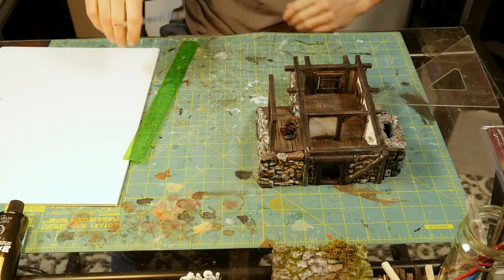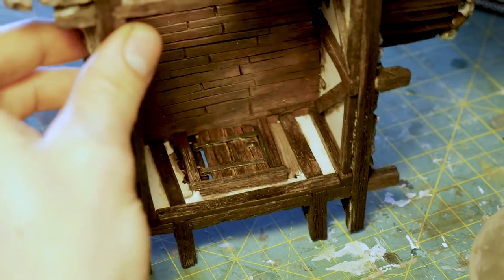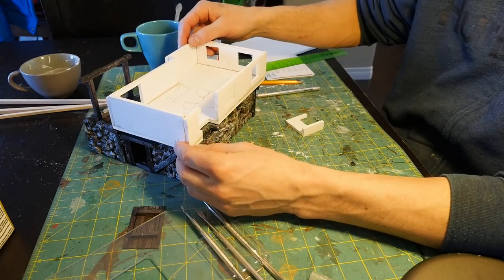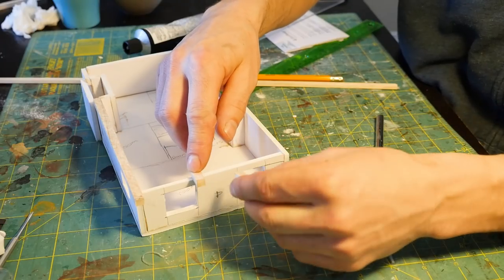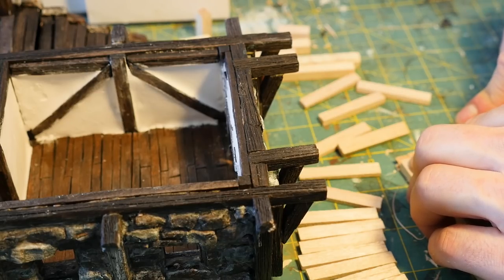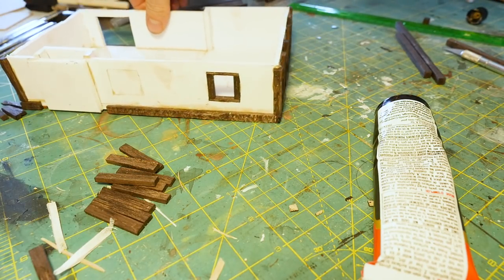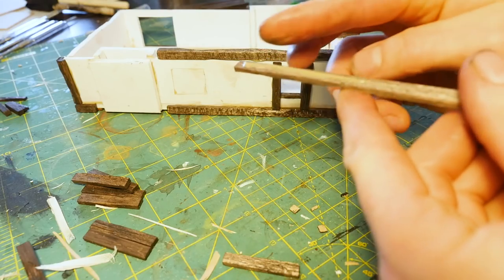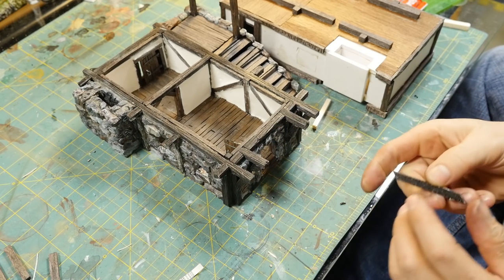(lvl2)⚔️Build an EPIC Tabletop Gaming Tavern!!⚔️ (D&D Pathfinder Terrain)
Want to know how to hand craft your own Custom hand made miniature (Half-Timbered) medieval house from scratch? Here's the first Vlog update of what I accomplished over the past week.

Real Terrain Hobbies is now on Facebook! Visit to see early screenshots and progress logs of up and coming projects.